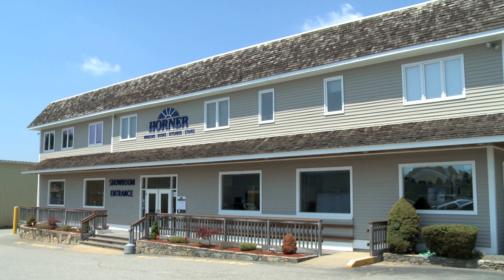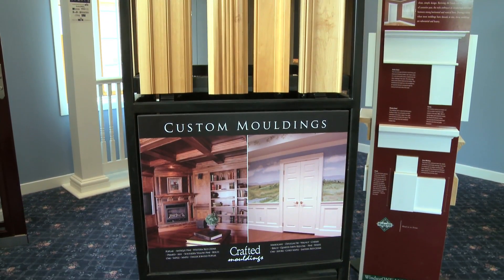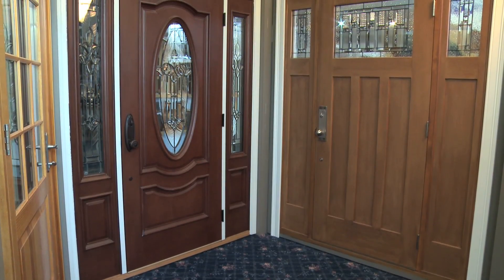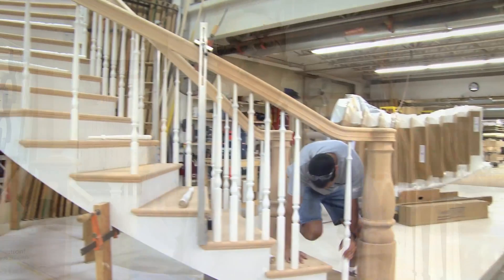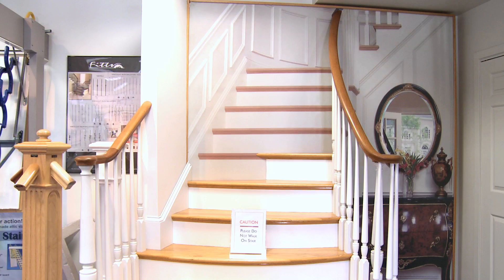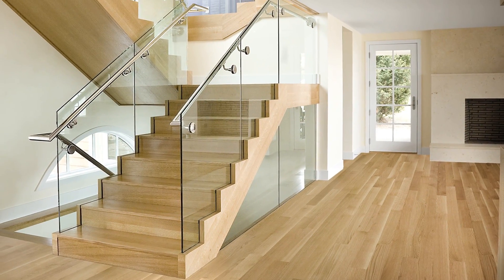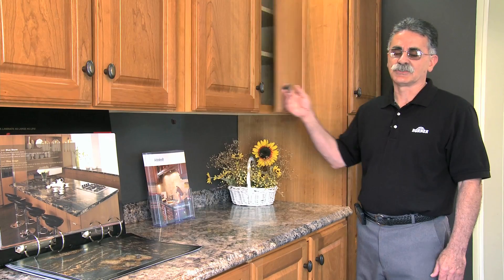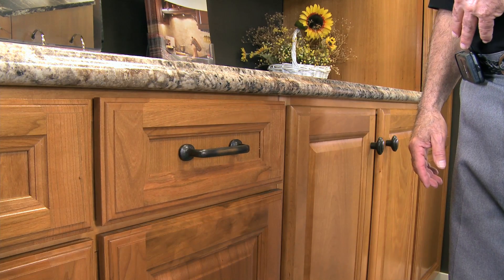Horner Millwork Somerset Showroom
A tour of our Somerset, Massachusetts showroom including a look at our large kitchen display, stair displays, as well as, windows, interior and exterior doors, mouldings and more.